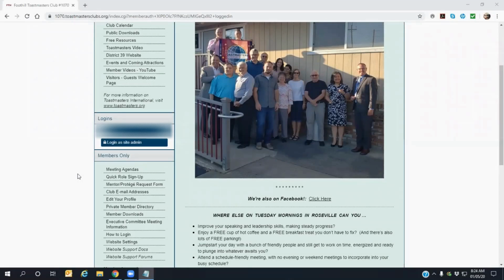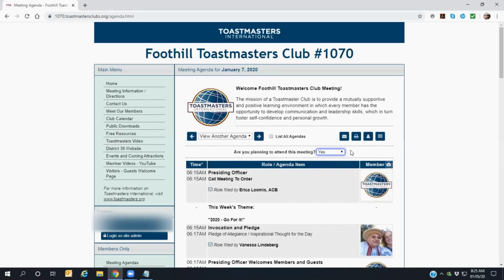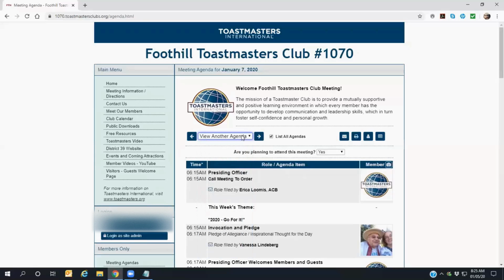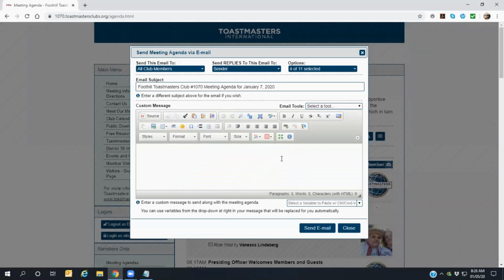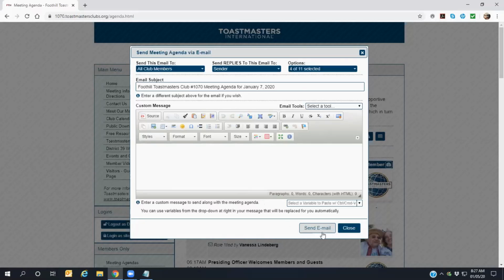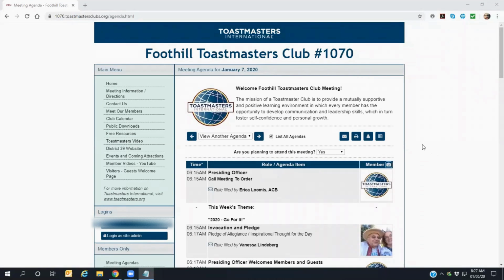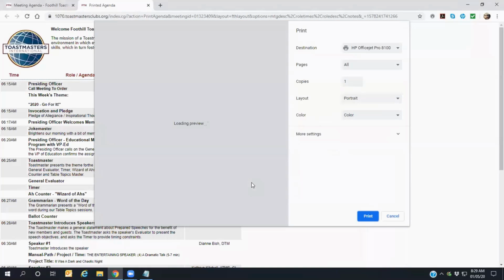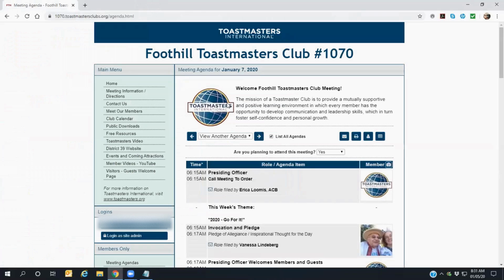Foothill Toastmasters: Meeting Agendas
This tutorial shows you how to view, print, and email copies of the selected agenda to other members of our club.  All members are encouraged to print out a copy of the agenda to bring with them to the upcoming meeting.  The Toastmaster assigned for that meeting should also make sure printed copies are provided for members who forget to bring one of their own.  See the section timestamps below for more information.

01:40 - Emailing agendas
03:17 - Printing Agendas